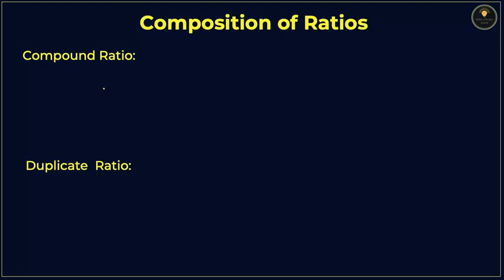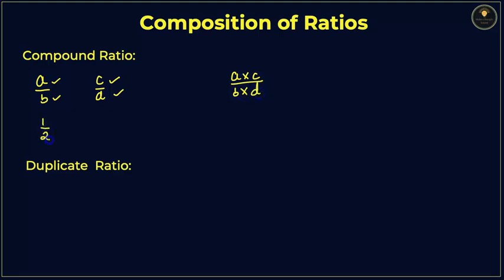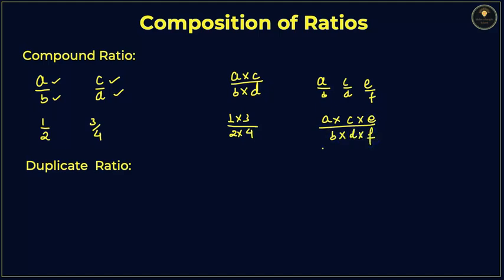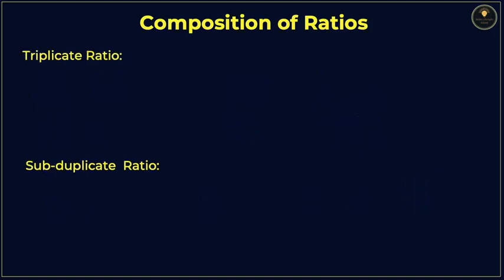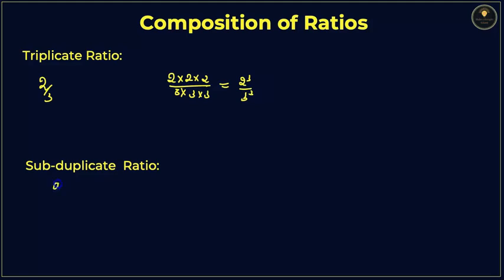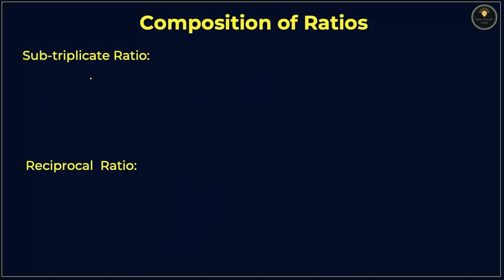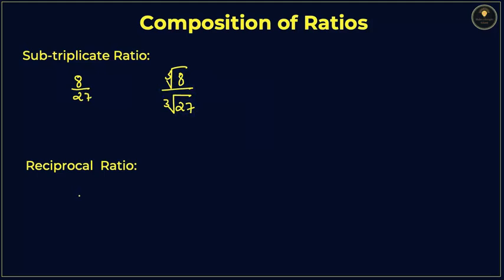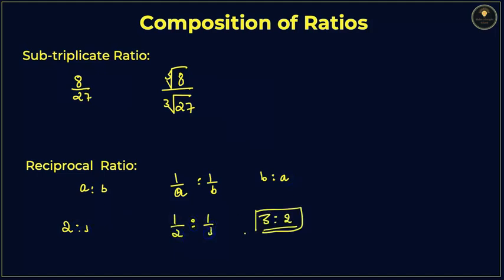Mastering Ratio and Proportion: A Complete Guide for ICSE, CBSE, SSC and Other Competitive Exams-VI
Are you struggling with solving problems on ratio and proportion? Do you want to improve your score in competitive exams like ICSE, CBSE, SSC, and SBI PO? Then this video is for you! In this comprehensive guide, we will take you through the fundamentals of ratio and proportion and show you how to apply these concepts to solve complex problems.

We'll start with the basics of ratios and proportions, including how to simplify ratios and find equivalent ratios. Then we'll move on to more advanced topics such as inverse proportion and joint variation. We'll also cover important formulas and shortcuts that will help you save time during exams.

Throughout the video, we'll provide plenty of examples and practice problems to help you reinforce your understanding of the concepts. By the end of this video, you'll be equipped with the knowledge and skills you need to confidently tackle any ratio and proportion problem that comes your way.

Whether you're a student preparing for an exam or a job aspirant aiming to crack SBI PO, this video is a must-watch for anyone who wants to master ratio and proportion. So, what are you waiting for? Hit the play button and let's get started!
In this video, we will cover all aspects of ratio and proportion that are relevant for exams like ICSE, CBSE, SSC, SBI PO, and other competitive exams. We'll start by explaining what ratios and proportions are and how they are used in various contexts. We'll then delve into the different types of ratios, such as simple ratios, compound ratios, and ratios with more than two quantities.

After that, we'll move on to proportions and explain how to find the fourth proportional, third proportional, and mean proportional. We'll also cover inverse proportion and joint variation, which are important concepts in the study of ratio and proportion.

Throughout the video, we'll provide plenty of examples and practice problems to help you understand the concepts better. We'll also discuss different approaches to solving ratio and proportion problems, such as using unitary method, cross-multiplication, and simplification techniques. Additionally, we'll provide tips and tricks for solving problems quickly and accurately.

By the end of this video, you will have a solid understanding of ratio and proportion and will be able to solve a wide range of problems related to these topics. Whether you're a student preparing for exams or a job aspirant aiming to crack SBI PO, this video will equip you with the necessary knowledge and skills to succeed.

So, if you want to master ratio and proportion and improve your chances of success in competitive exams, be sure to watch this video. We guarantee that you will find it helpful and informative!